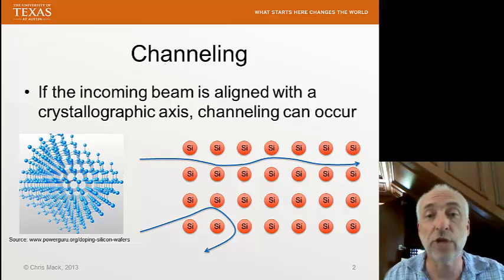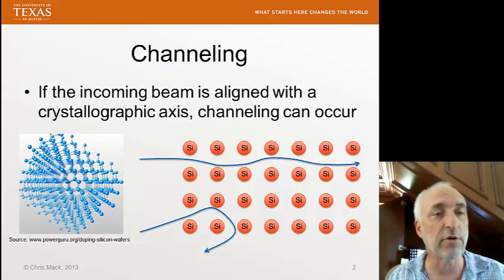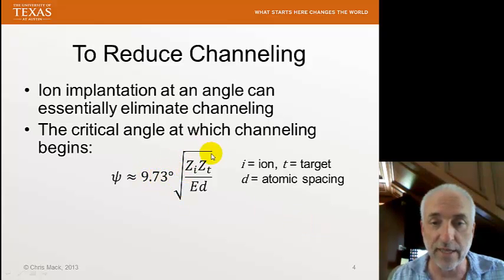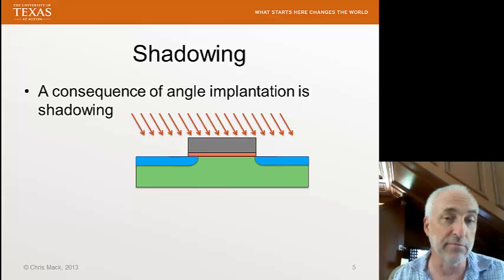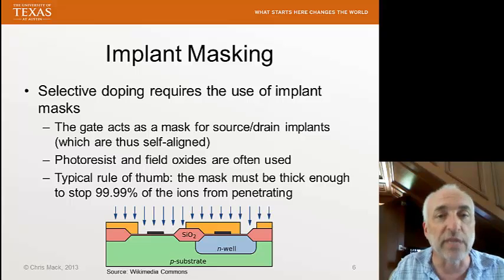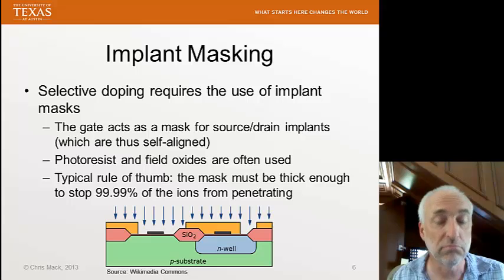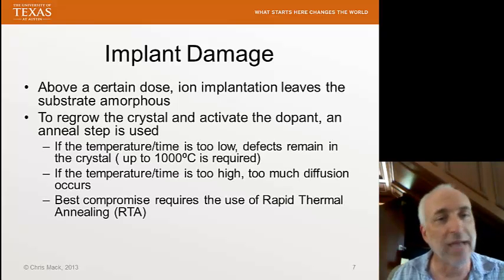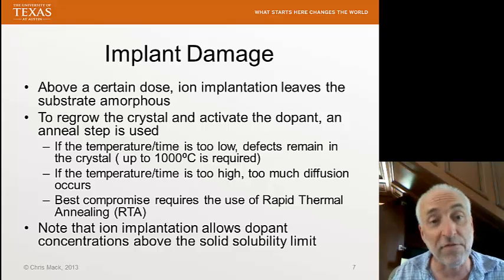Lecture 18 (CHE 323) Ion Implantation, part 3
Ion Implantation, part 3